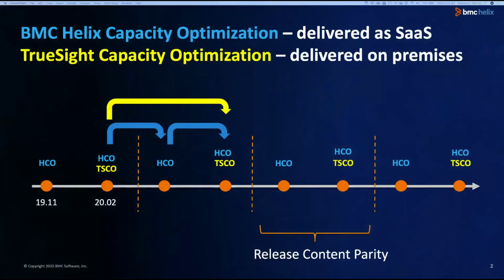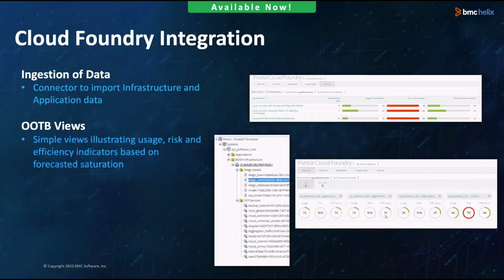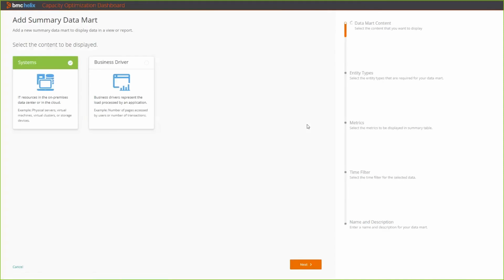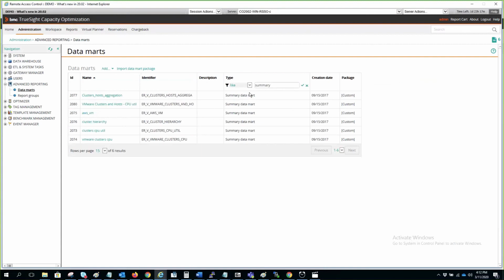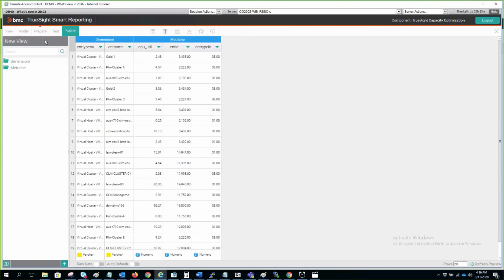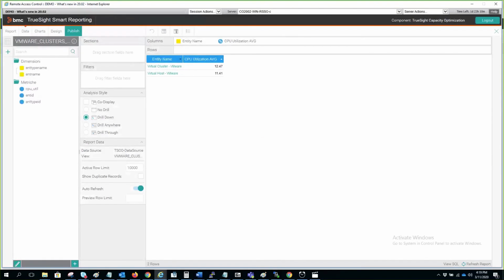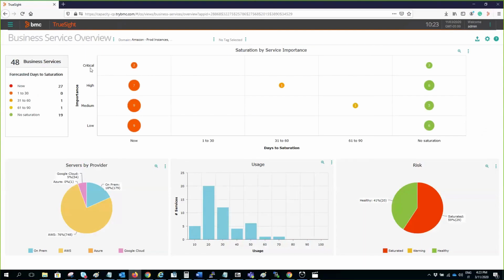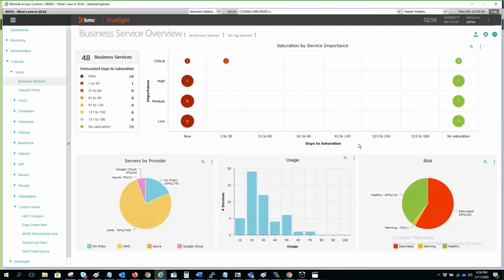BMC Helix | TrueSight Capacity Optimization What's New 20.02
20.02 is the first joint release of BMC Helix / TrueSight Capacity Optimization. Join product manager Dennis Newberry and technical marketing manager Maria Riccelli to learn about new features of the solution and the evolution of our delivery models